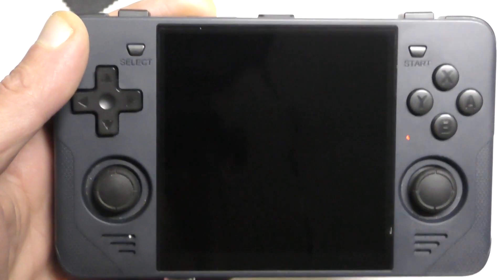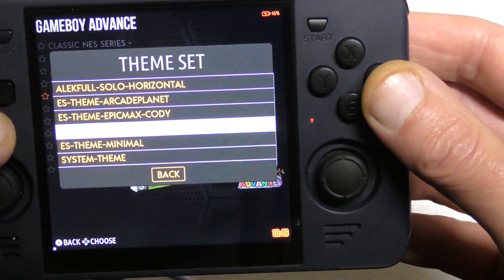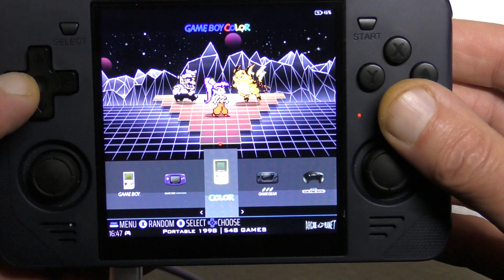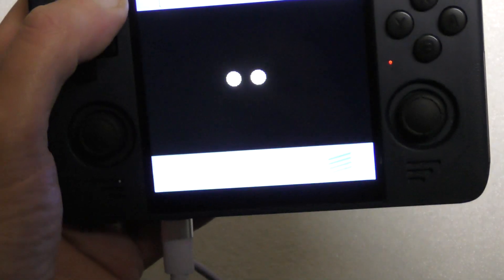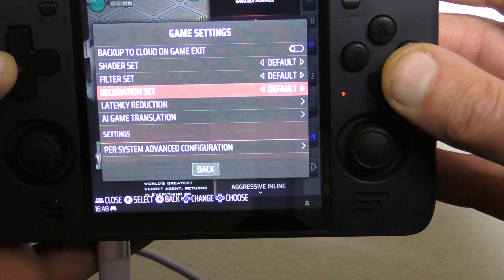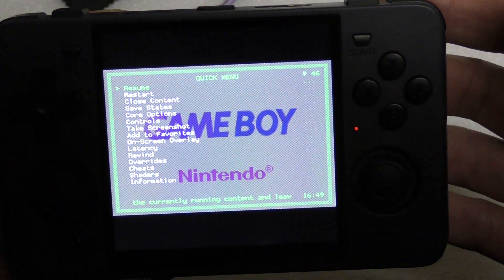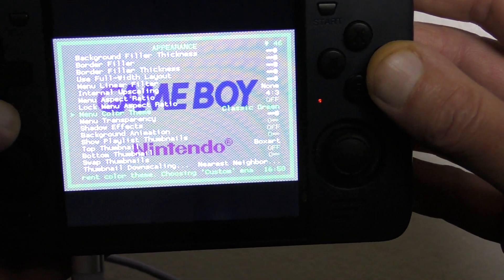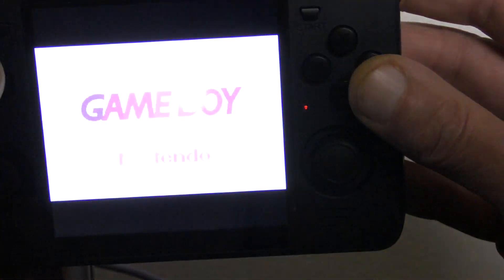Powkiddy RGB30- Changing Appearances, Menus and In-Game Screen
Powkiddy RGB30 JELOS
How to adjust menu appearance, game aspect ratio and resolution.